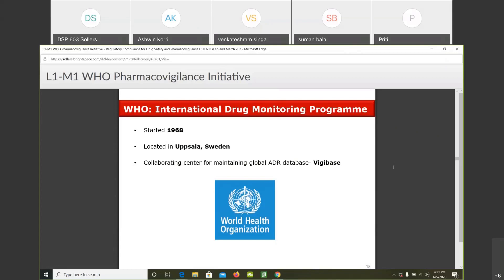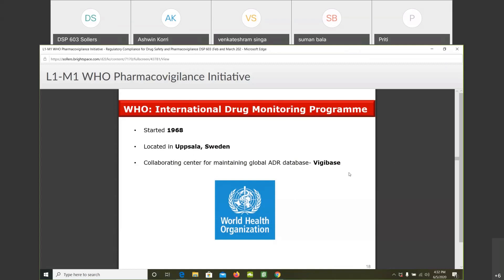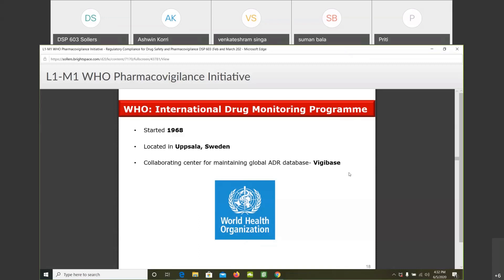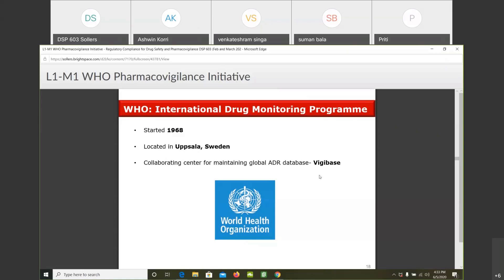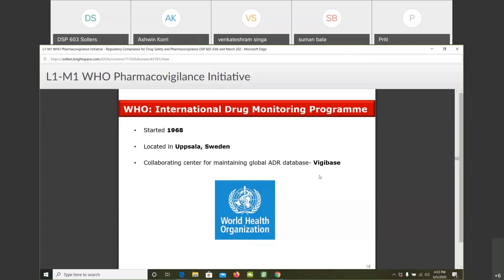Introduction to VigiBase WHO Global database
VigiBase is a web-based ICSR management system available for use by national pharmacovigilance centers of the WHO Programme for international drug monitoring. Features of adverse drug reactions (ADRs) include time to onset, course of the event, and outcome.